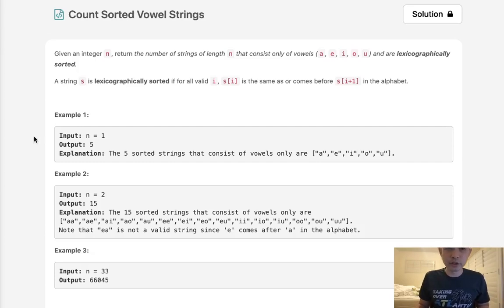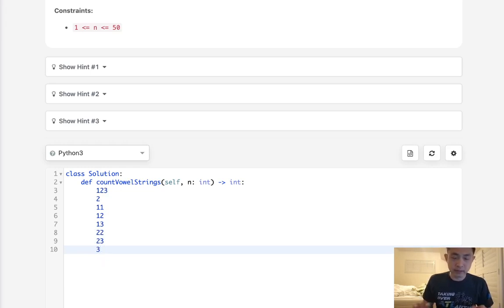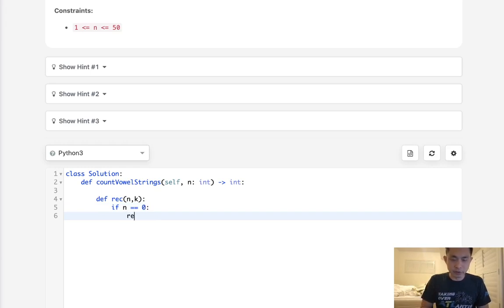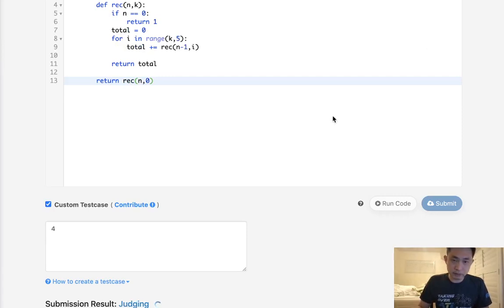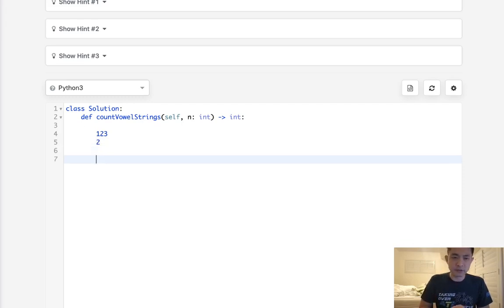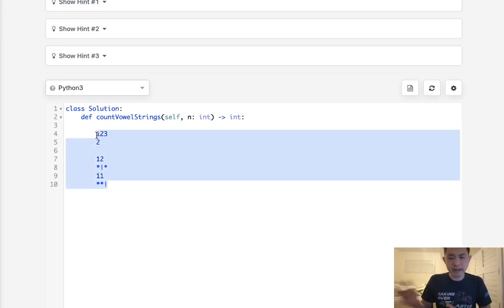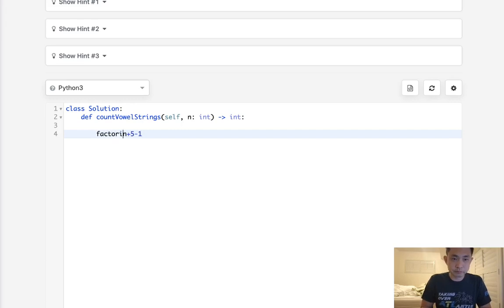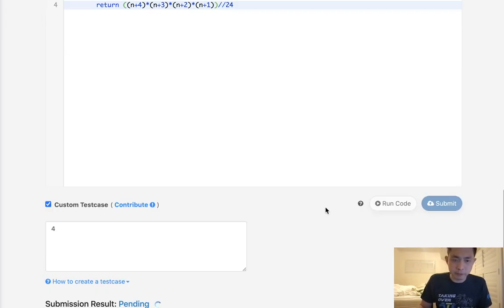Leetcode - Count Sorted Vowel Strings (Python)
Leetcode - Count Sorted Vowel Strings #1641